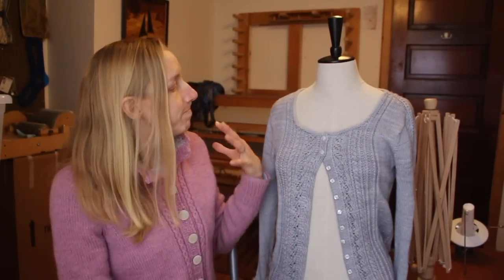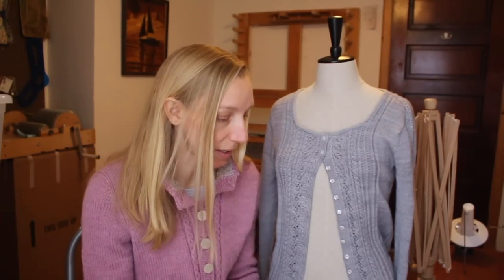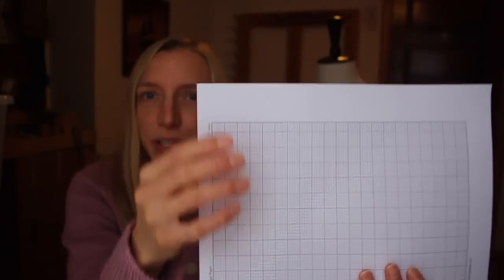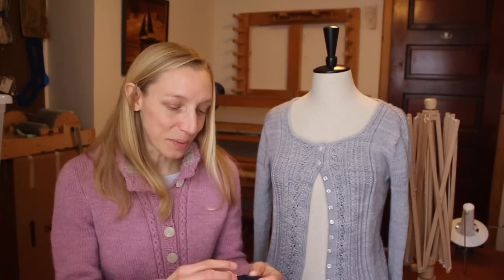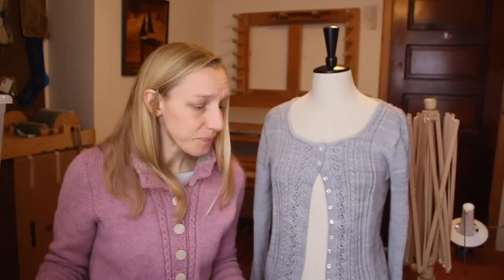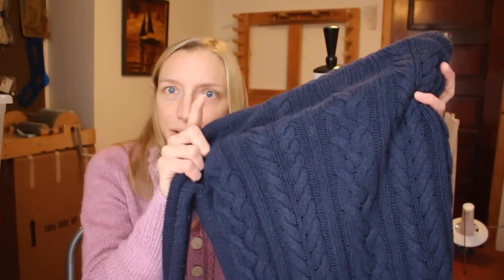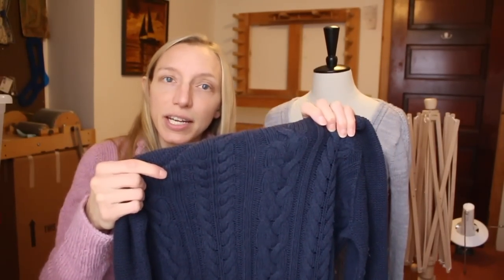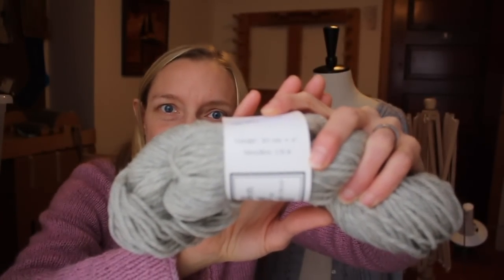The Better Sweater Series, Episode #2: Design and Yarn Choice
I can't tell you how much I appreciate your support!

Installment #2 in this series focuses on issues of design and yarn choice! We'll chat about knitting graph paper, moving cables, considerations for choosing a yarn, and how to calculate yardage. Please leave questions, comments, and suggestions here or in the Ravelry thread for the Re-Make-Along! Thanks all!

FREE PATTERN: It's a Wrap Cowl pattern is available via Ravelry.

***BACKGROUND***
The Great Idea: We all have a sweater (or four) that we picked up from a big box store, a thrift shop, or our granny’s basement . . . we love something about it, but there is also something left to be desired: it doesn’t totally fit us, it’s falling apart, or it’s made from some strange acrylic brew. So, let’s Re-Make these gems into something we love!

The Project: Choose a sweater and post a picture in our Ravelry group. I’ve opened up a thread for you to get things started. There, we’ll discuss what we like, what we hate, and HOW we’re going to make the big change in 2018!

The Process: Beginning in January and then each month of 2018, I’ll post a video about how to Re-Make a sweater. I’ll use one from my own shelves and, hopefully, by the end of the process I’ll have created a step-by-step how to via YouTube. I’ll be taking comments and suggestions, ideas, and questions! We’ll make this happen together! This is the first video in the series.

What about You? You can follow along, work at your own pace, offer suggestions and/or post sister videos about your own process! We’ll have a blast learning from each other. And in the end, we’ll all have a better sweater!

**Anyone can join in at any point in 2018. We’ll surely have some prizes along the way for progress and I’ll do a giveaway at the end of next year for anyone who has finished a garment 🙂

Won’t you join us? ❤ xxoo
~Melissa